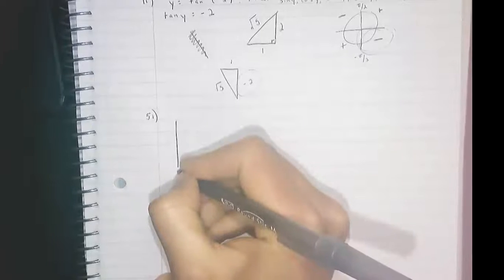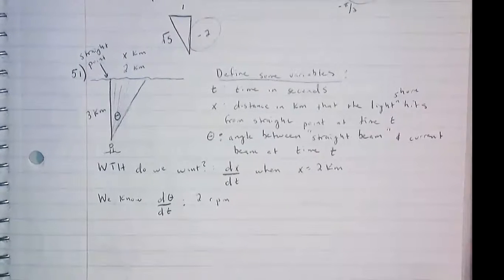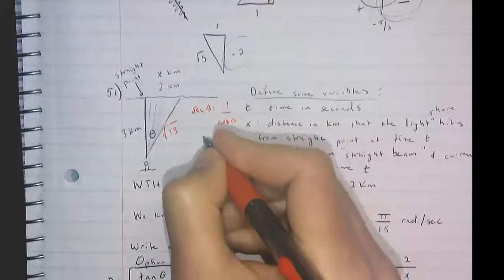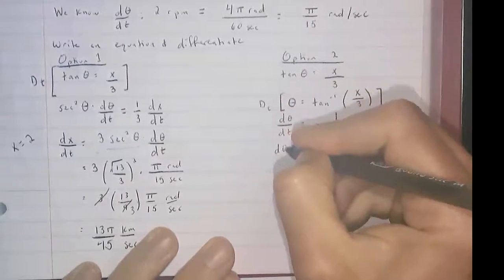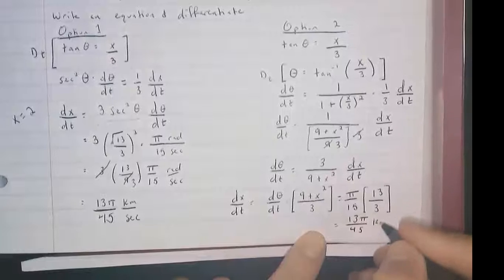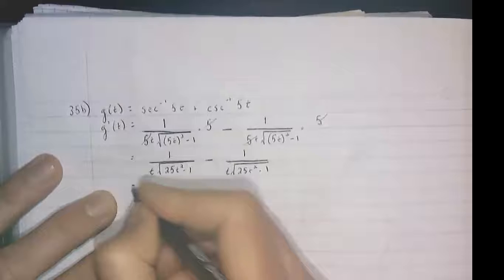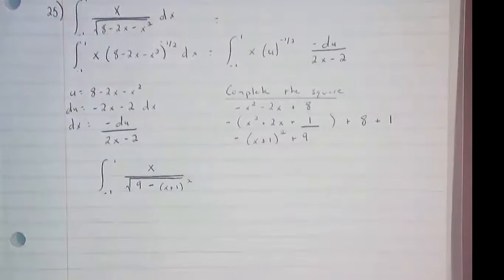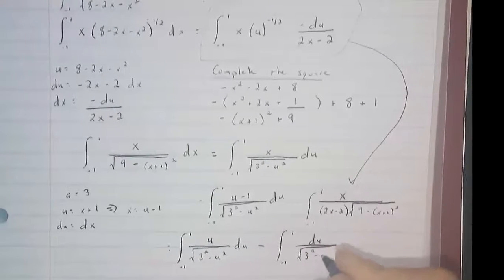Friday March 26th